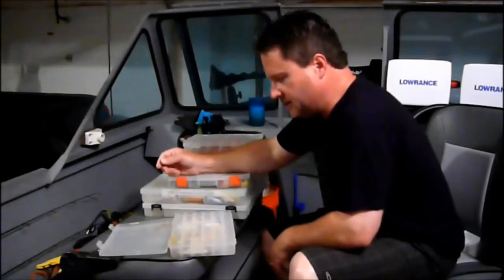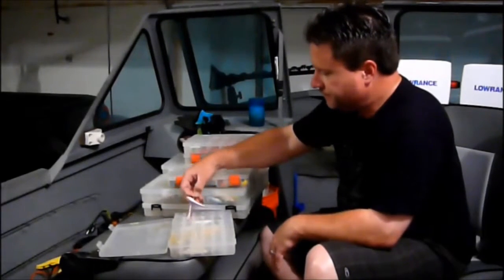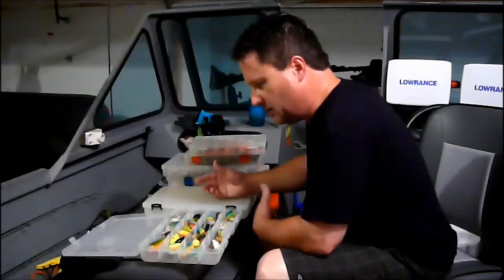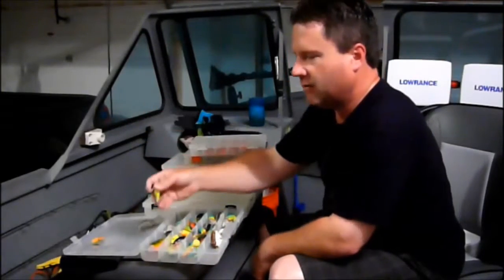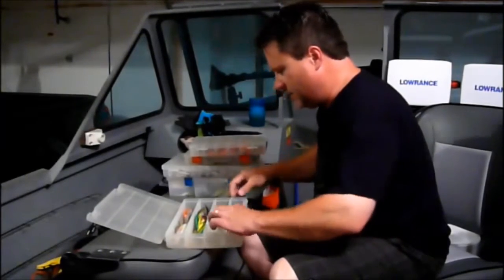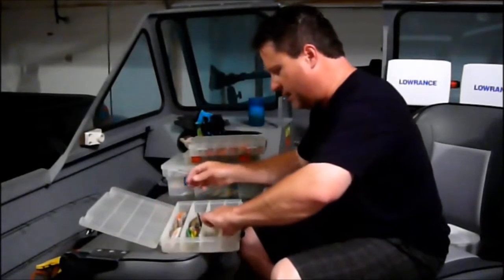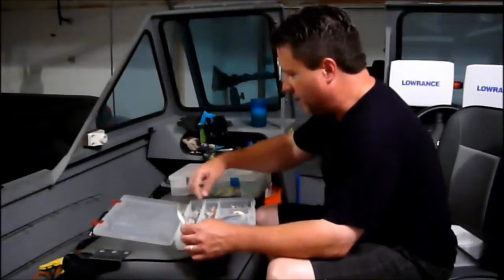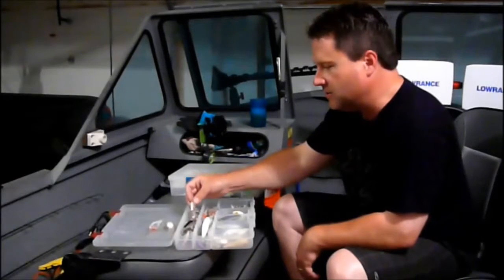MULTI SPECIES FRESHWATER TACKLE // 2 OF 3 - SPOONS CRANKS xx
7 20 15 MULTI SPECIES FRESHWATER TACKLE   2 OF 3   SPOONS AND CRANKS